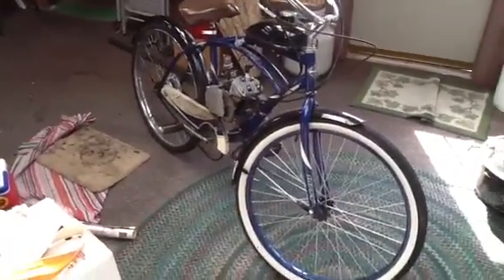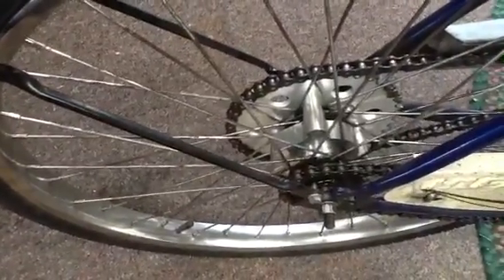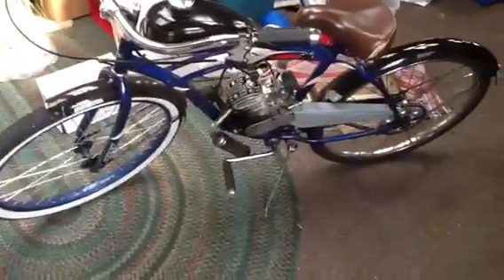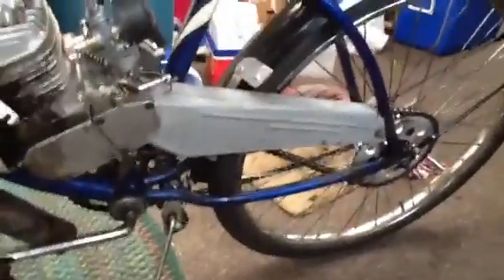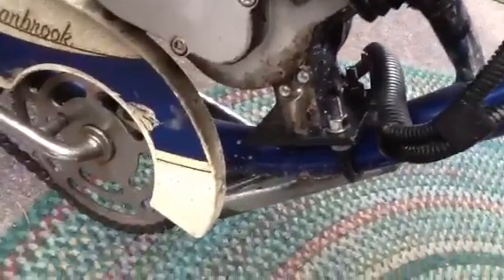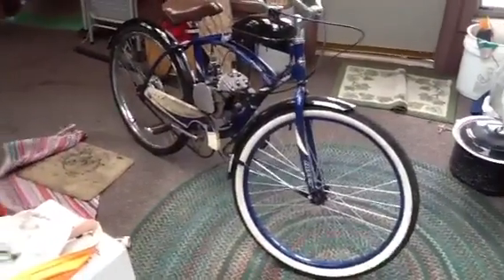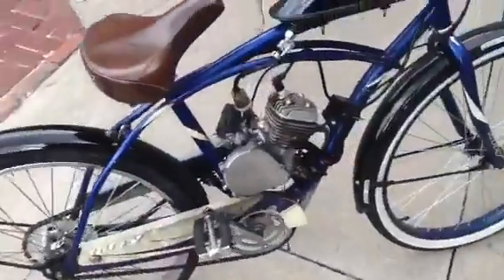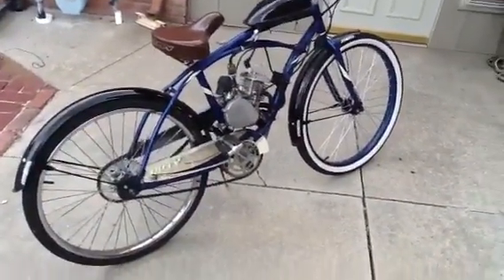Motorized Bicycle Huffy Cranbrook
This is a Huffy Cranbrook motorized bicycle I built. I bought the bicycle in December 2011 on sale for $79. After the purchase of the engine kit I quickly started working on the bike until its completion in January 2012. For anyone building a motorized bicycle I strongly recommend buying the manic sprocket and adapter from bike berry instead of using the traditional rag joint sprocket assembly, the rag joint will tear up wheels because of the pressure being applied on the spokes. The bike has been a daily driver for a year and a half.